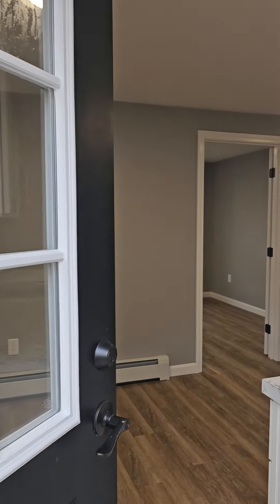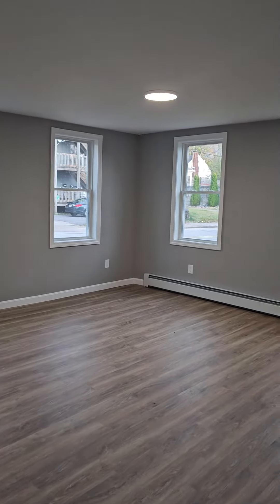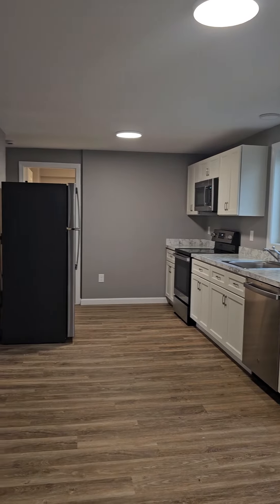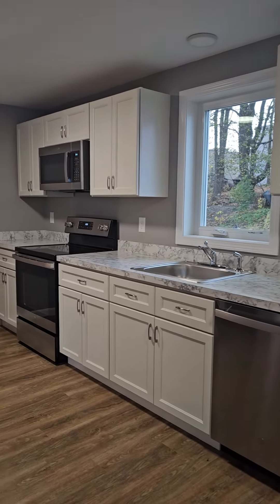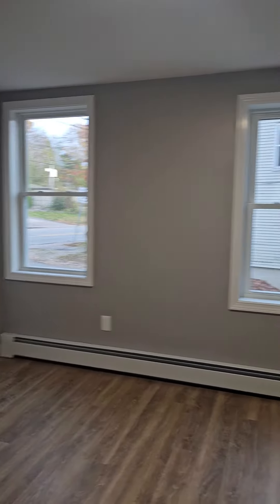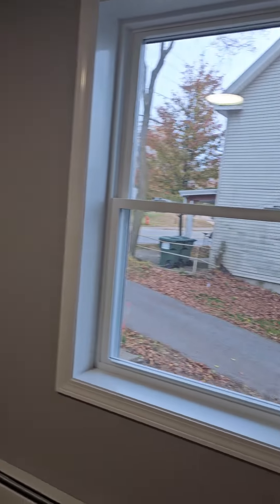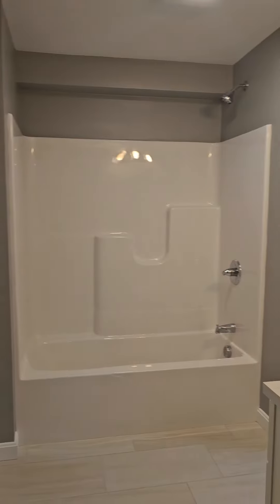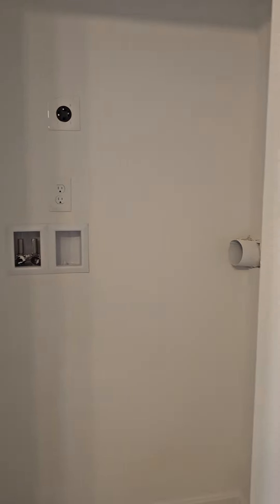2 bedroom, 1st floor, 6 Maple St. Spencer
Fully renovated from the studs in. new flooring, walls, insulation, flooring, appliances, etc. Brookfield the first one to live in this lovely apartment. 🏠